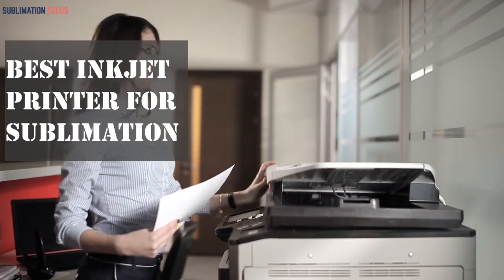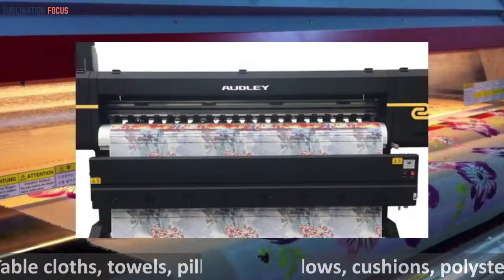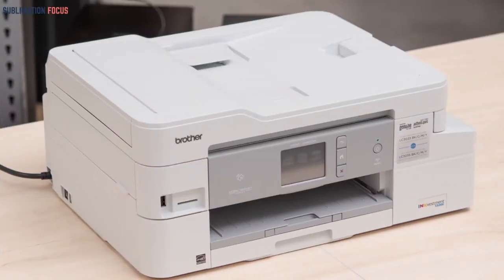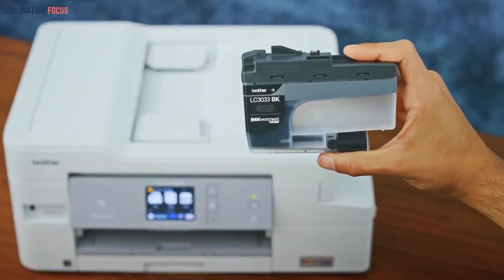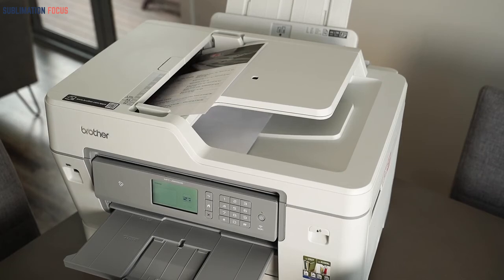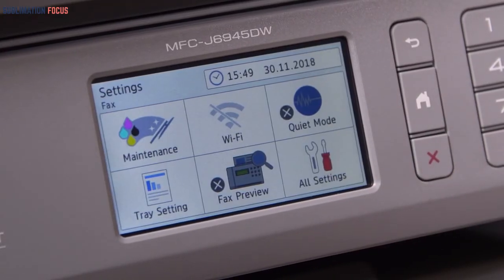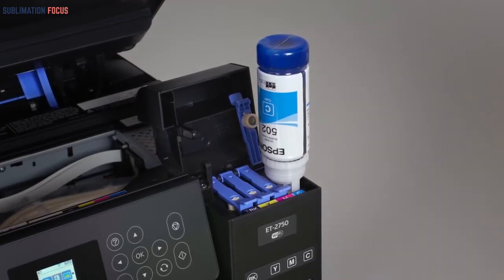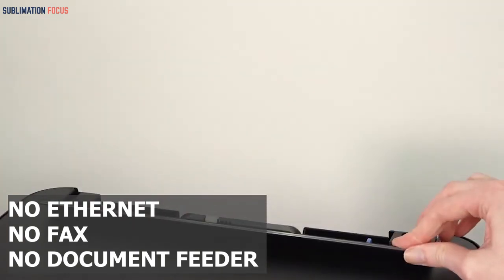Top 3 Best Inkjet Printers For Sublimation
1. Brother MFC-J995DW (Amazon)
2. Brother MFC-J6545DW (Amazon)
3. Epson EcoTank ET-2750 (Amazon)